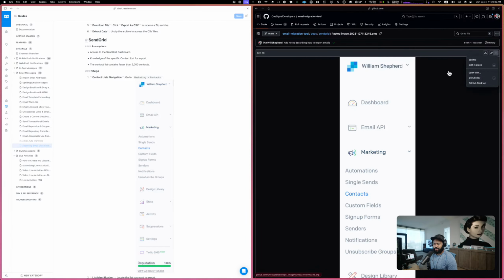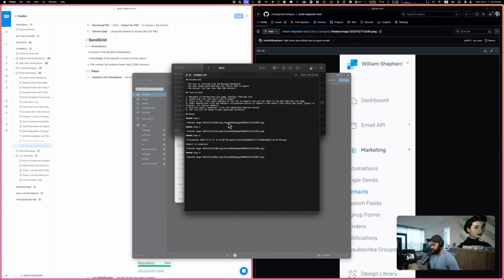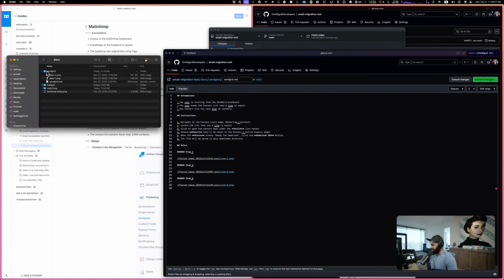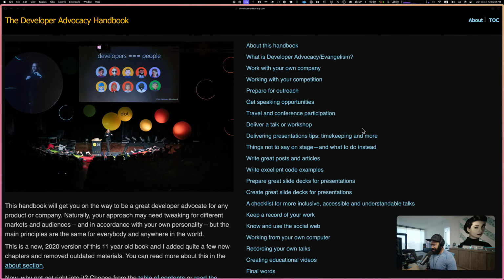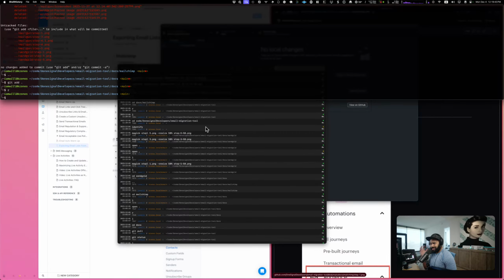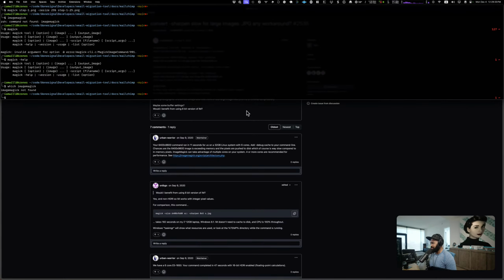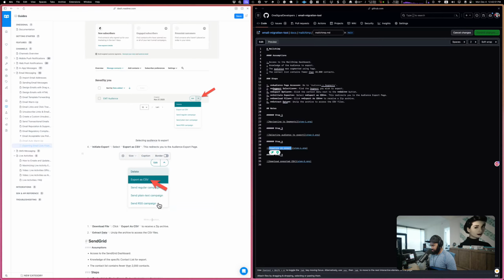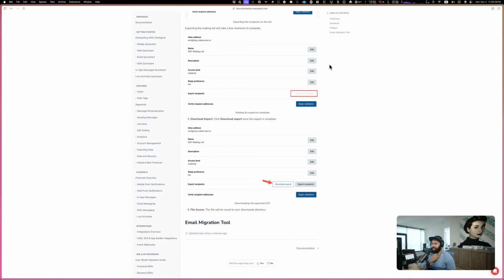Devlog 2023.12.04 | ☕️Virtual Co-Working | LIVE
Doing some work. Feel free to work/study alongside me.

🎥 Tech * All my streams are produced with Ecamm Live!